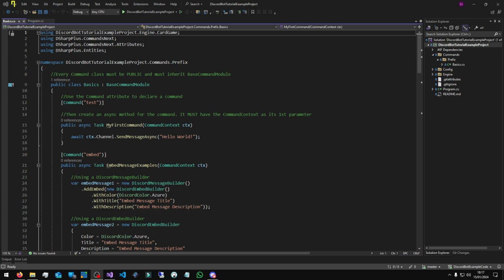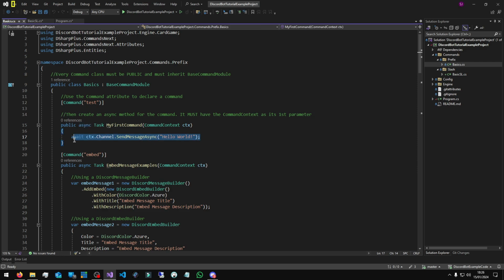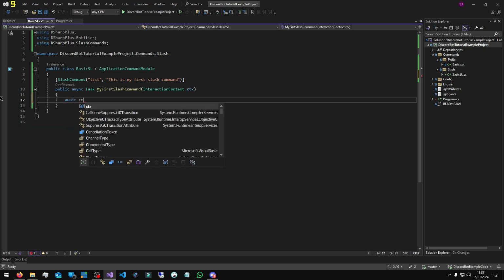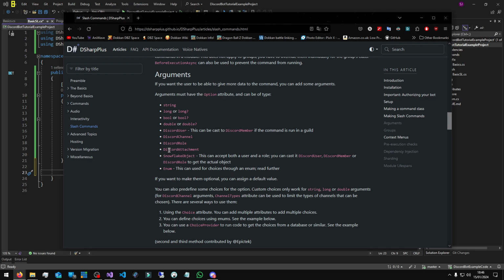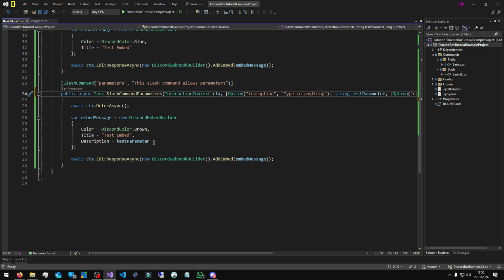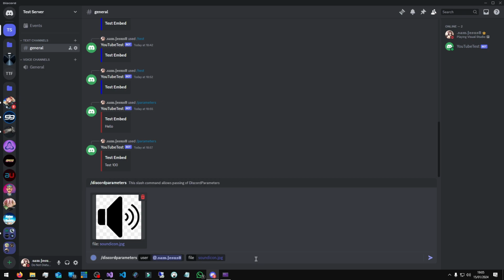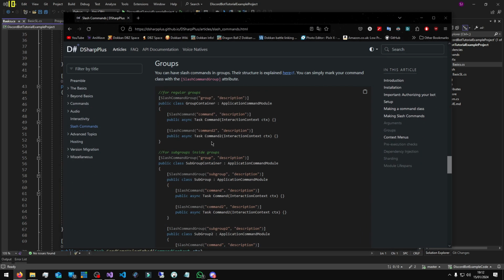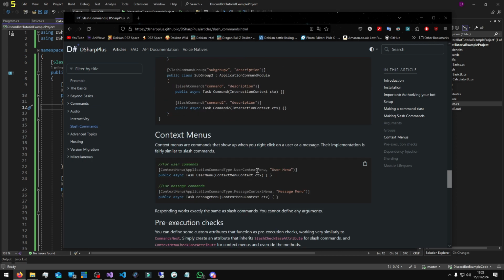MAKING A DISCORD BOT IN C# | SLASH COMMANDS (#6)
TIMESTAMPS
01:28 - Downloading DSharpPlus.SlashCommands
02:41 - Making our first Slash Command
05:46 - Why is a Slash Command different to a normal command
07:50 - Using CreateResponseAsync (Method 1)
09:59 - Using DeferAsync & EditResponseAsync (Method 2)
11:50 - A common misconception with responses
16:48 - Slash Command parameters
24:34 - Advanced Slash Command parameters
34:19 - Grouped Slash Commands
41:37 - Conclusion